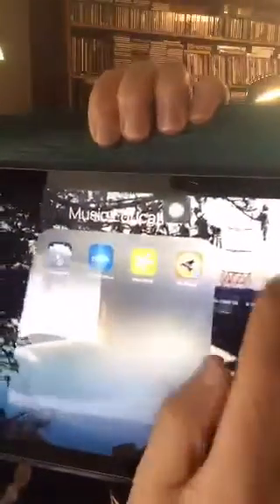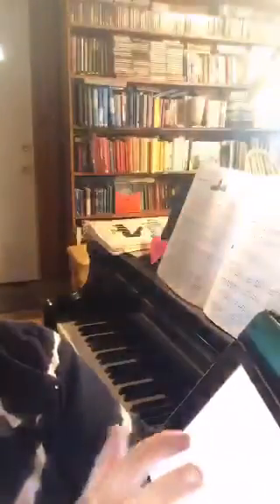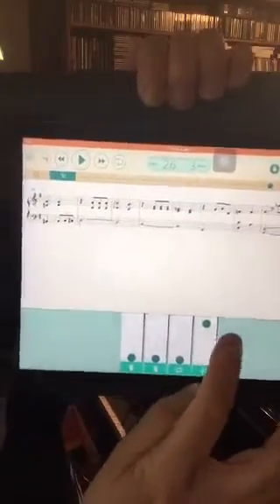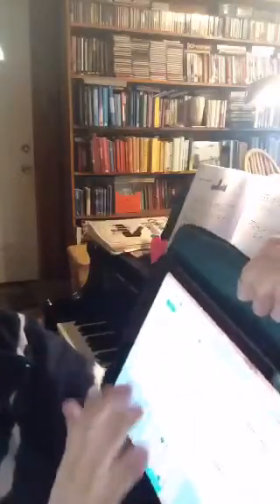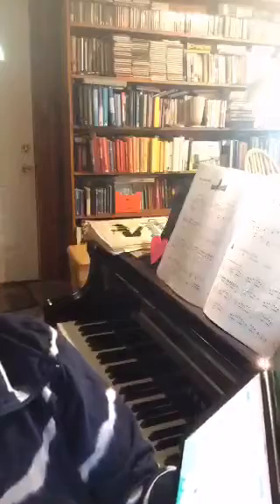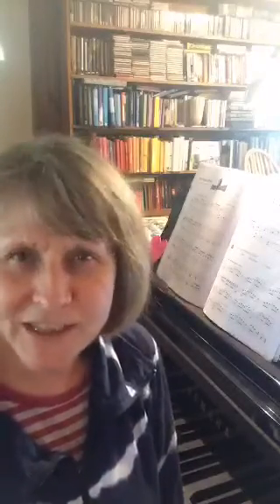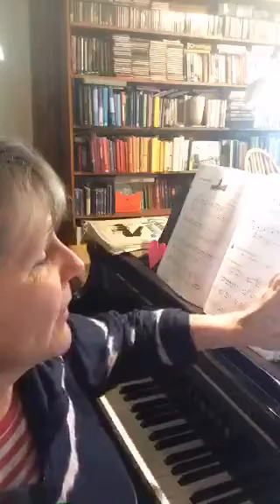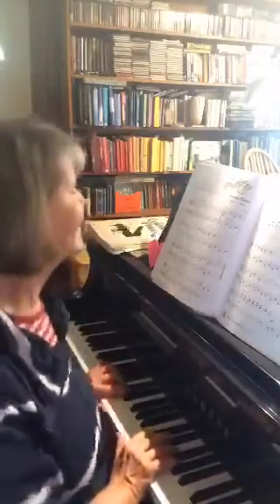Segment of a Periscope Broadcast reviewing the Piano Adventures App